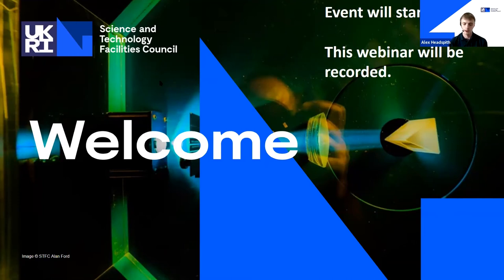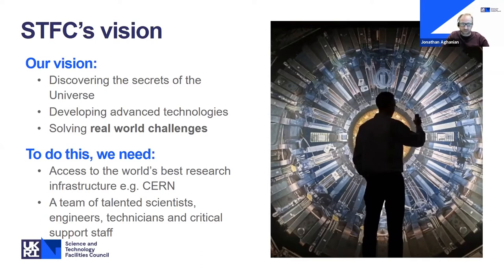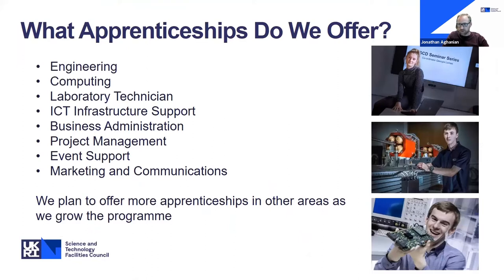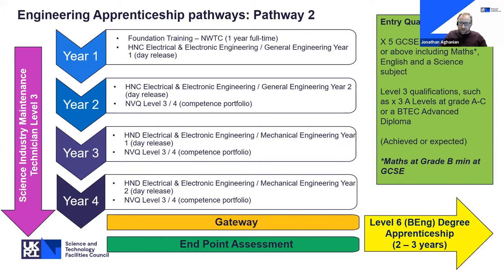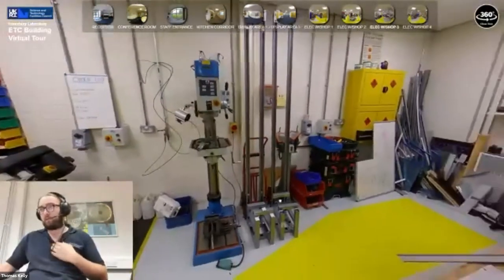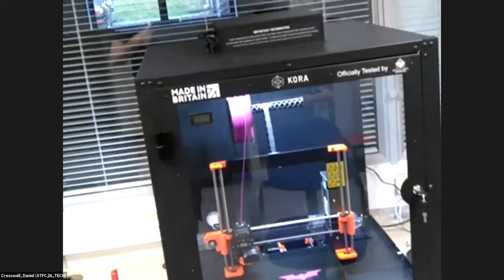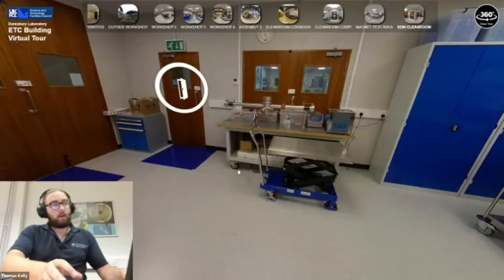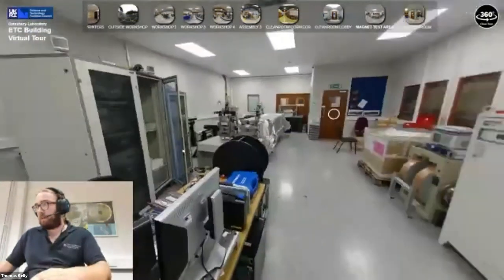IET YPG M&WC Presents: An Apprentice's Guide to STFC Daresbury Laboratory - a Virtual Tour